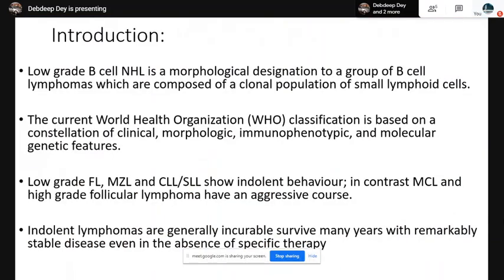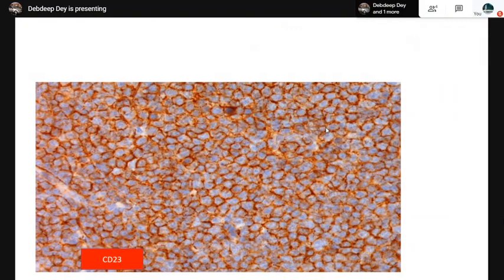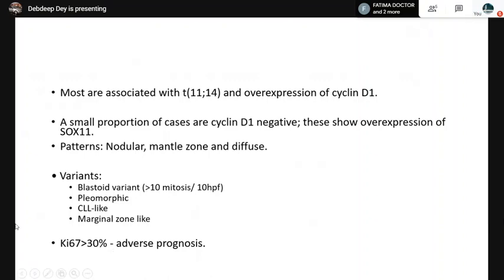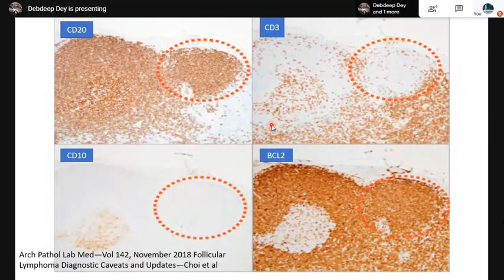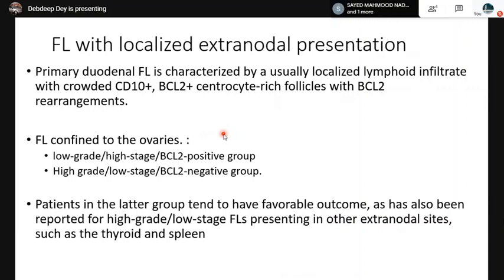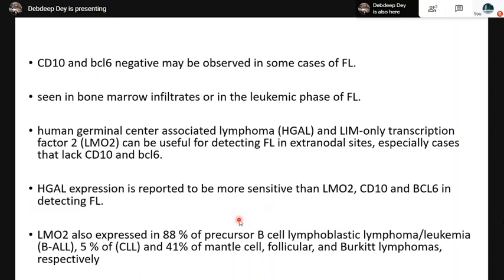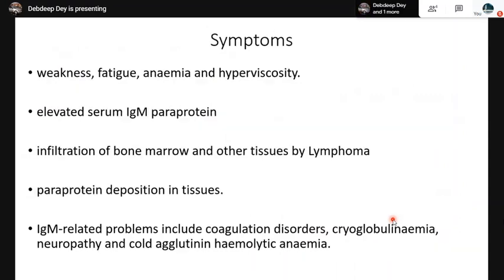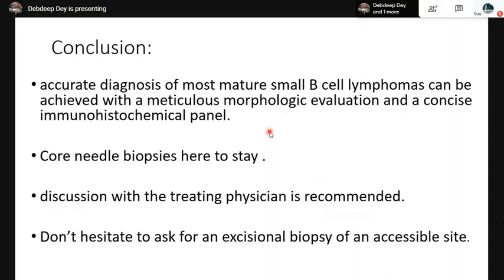Pursue 2B (Uploaded): Spectrum of Low Grade B Cell NHL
Lymphnodal Pathoogy
Approach to the Spectrum of Low Grade B Cell NHL

Lecture conducted by:
Dr. Debdeep Dey
MBBS, FRC Path, CCT
Consultanat Oncopathologist, Tata Medical Centre, Kolkata